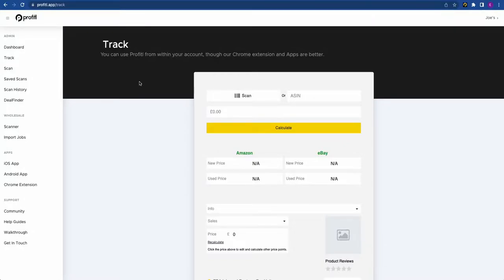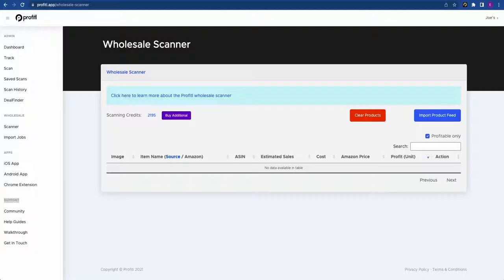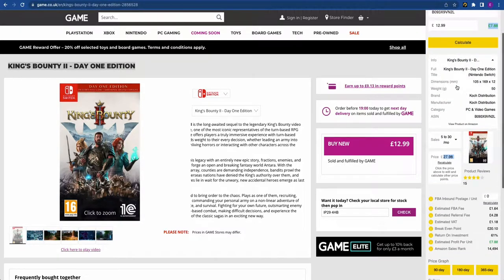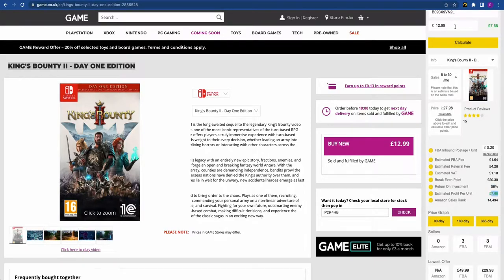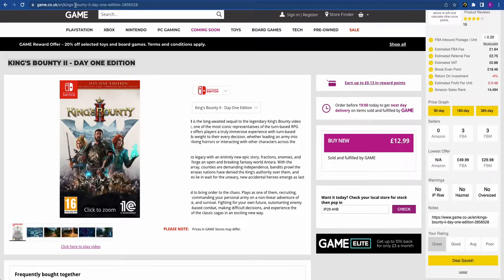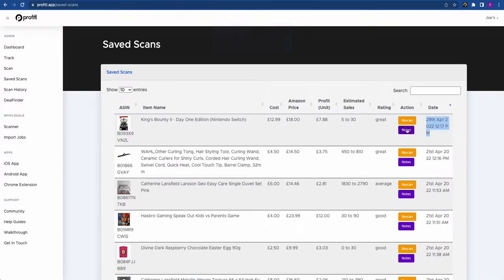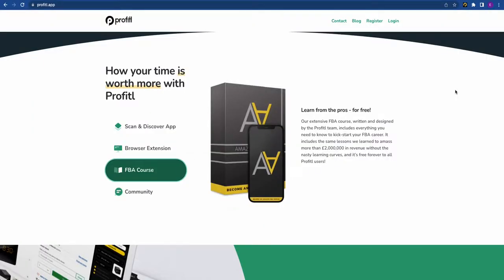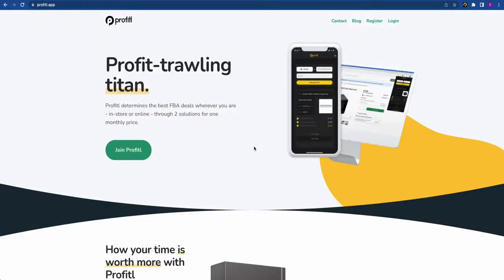Profitl V3 Walkthrough - Amazon FBA Deal Analyzer, DealFinder, Wholesale Scanner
In todays video we guide your through everything Profitl, in our series of explaining all our features and the benefits of using Profitl. From Dealfinder to our Discord, as well as everything in-between.

Profitl V3 Walkthrough Time stamps:
0:00 - Intro
0:35 - Profitl Website
4:19 - Chrome Extension
11:12 - IOS/Android App
12:32 - Dealfinder
15:01 - Wholesale Scanner
17:10 - Discord Community
18:08 - Amazon FBA Course
18:41 - Final Thoughts/Outro